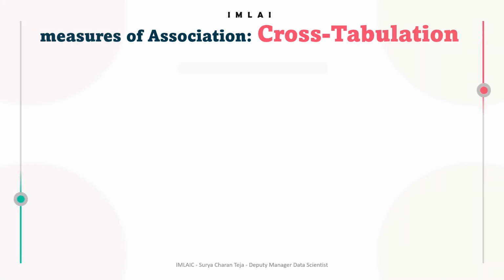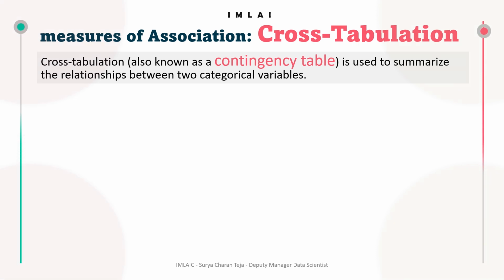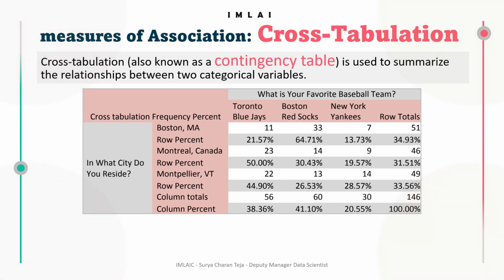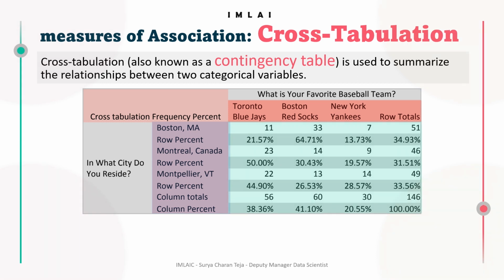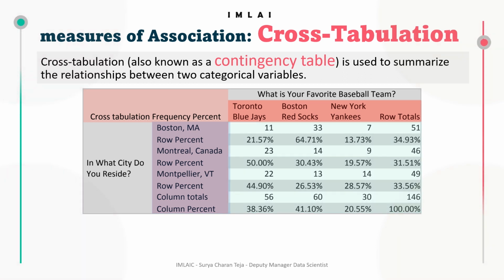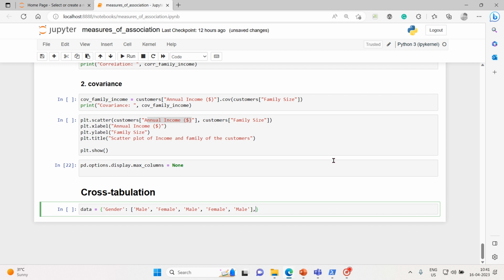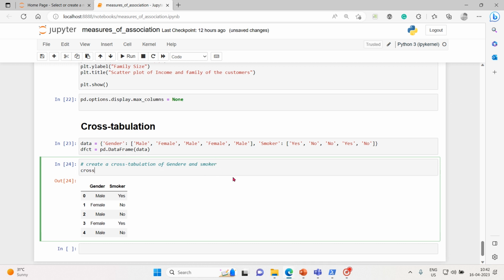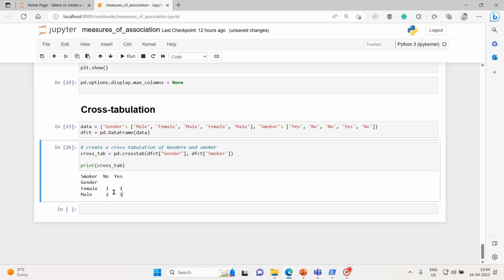16_4 measures of association Cross tabulation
16_4 measures of association   Cross tabulation